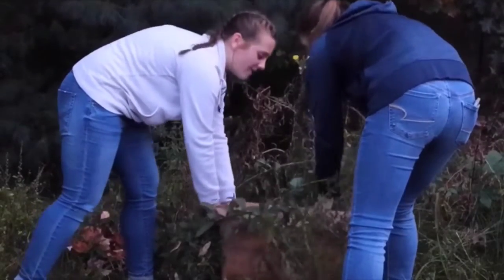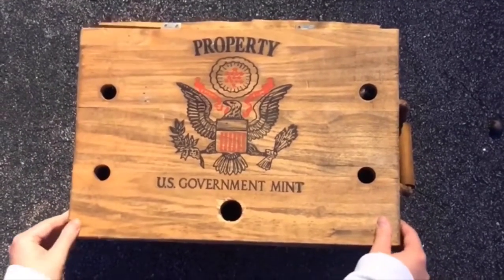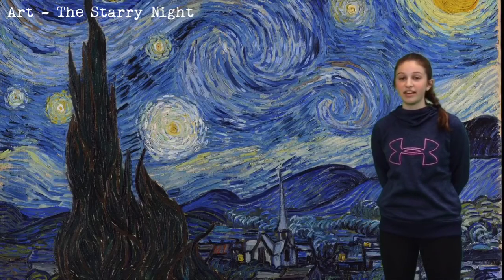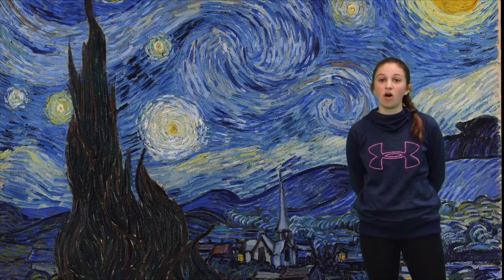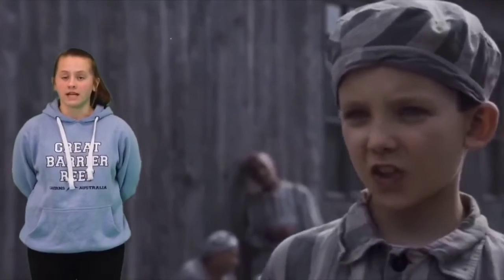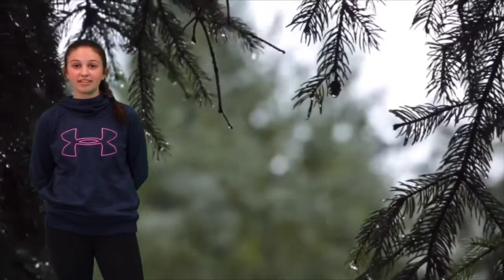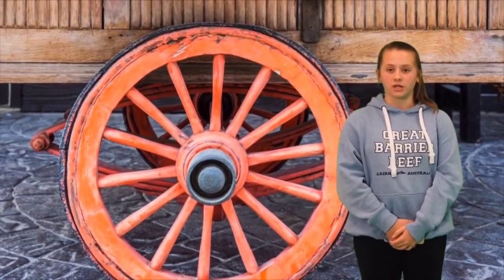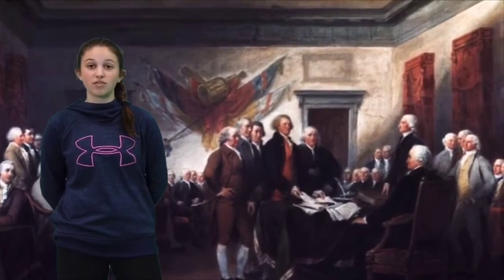Golden Record: The Movie